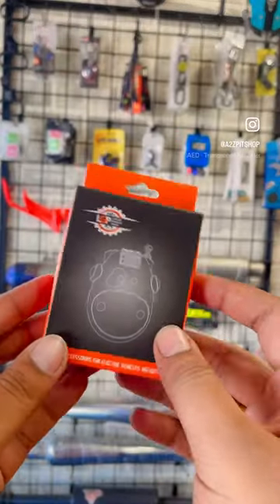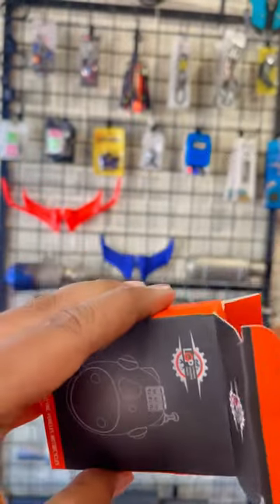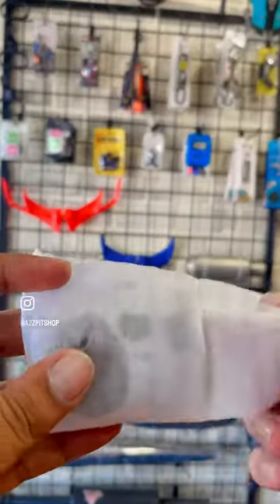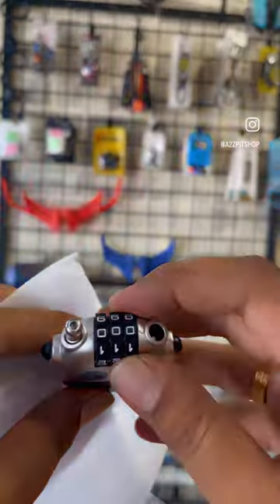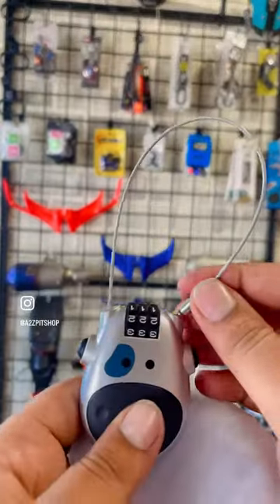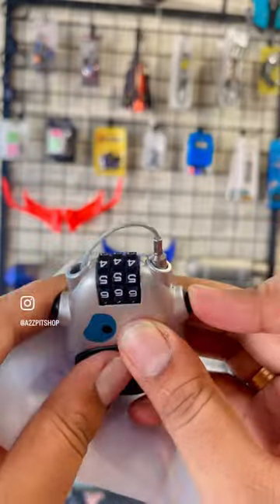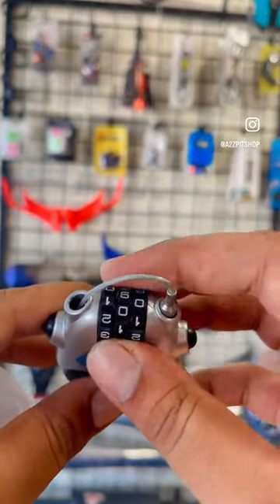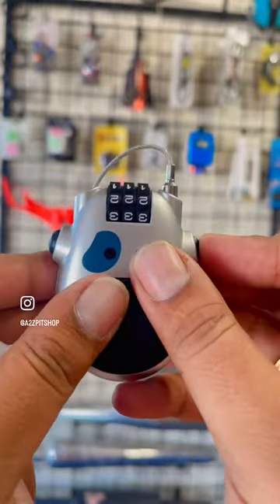LGP Anti-theft Password Lock For Helmet|Doctor46|Bike Accessories|Omalur|Salem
Product: LGP Anti-theft Password Lock For Helmet

For Order DM